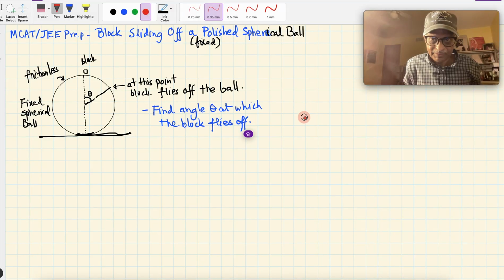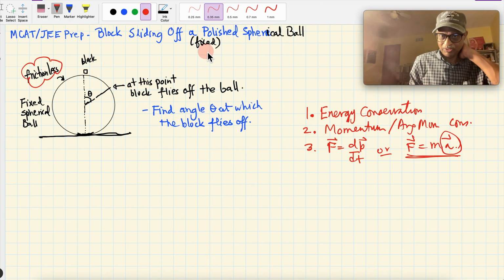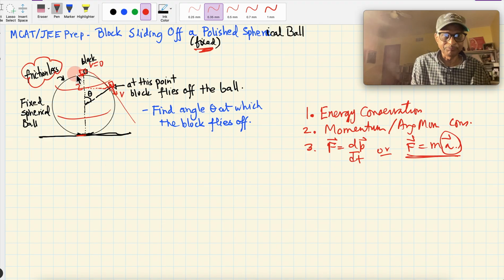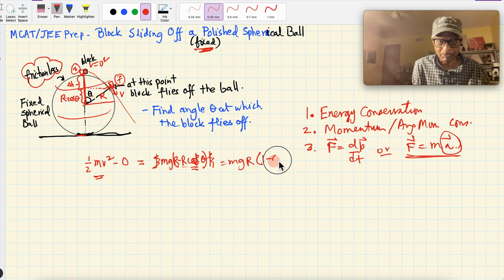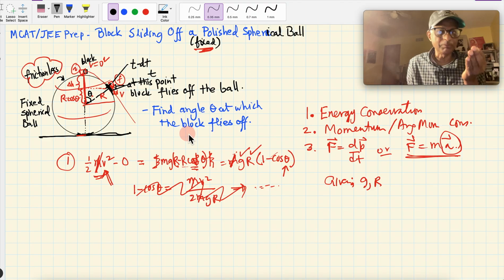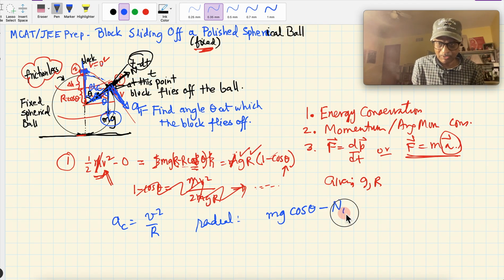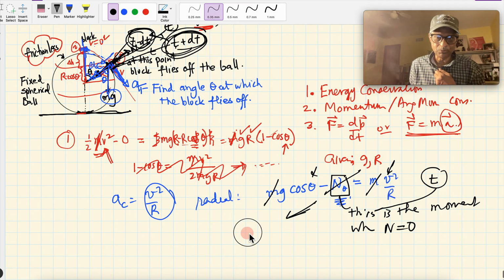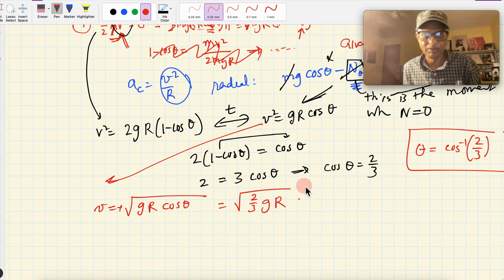MCAT/JEE: A Block Sliding Off a Frictionless Spherical Ball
A standard textbook problem of ball sliding off is solved with a discussion of general strategy and reasons why this problem may appear to be difficult at first sight.